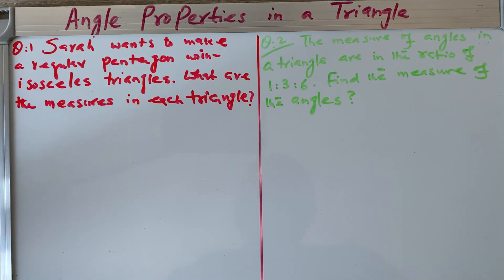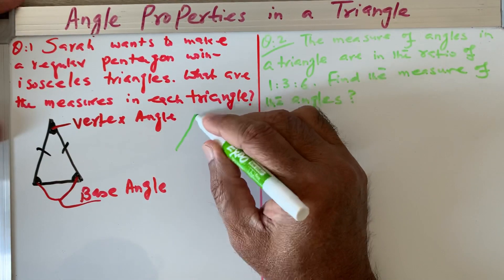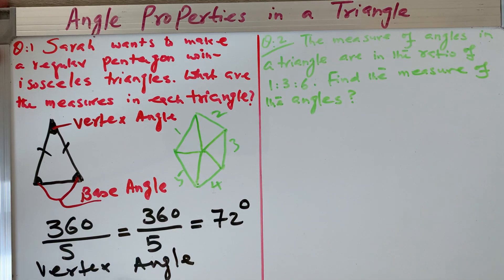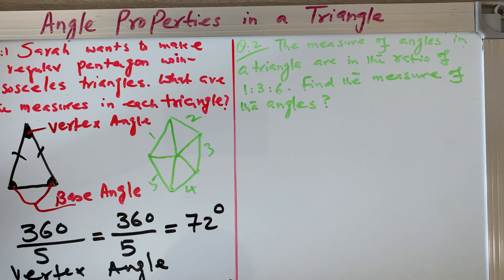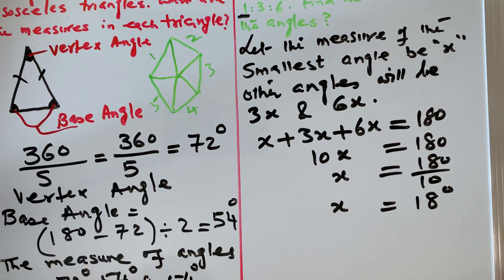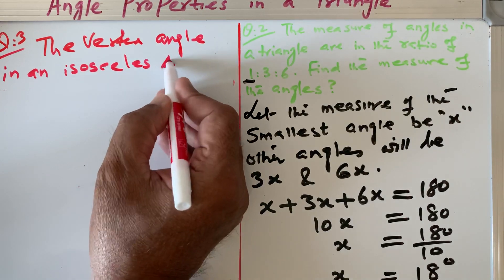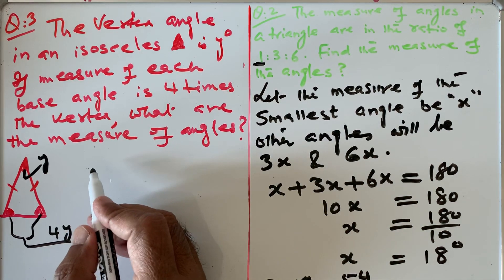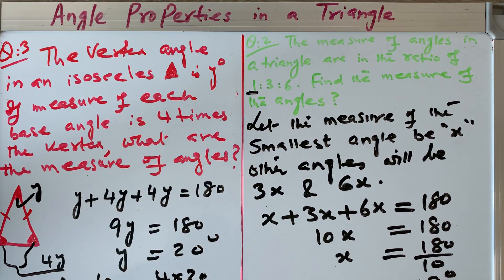Angle properties in a Triangle Subscribe to my channel press 🔔 and like button, Share it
Word Problems:
Q:1). Sarah wants to make a regular pentagon with isosceles triangles. What are the measure of angles in each triangles?

Q:2). The measurements of the angles in a triangle are in the ratio of 1:3:6. Find the measure of the angles?

Q:3). The vertex angle in an isosceles triangle is y degree. If the measure of each base angle is 4 times that of the vertex, what are the measures of the angles?